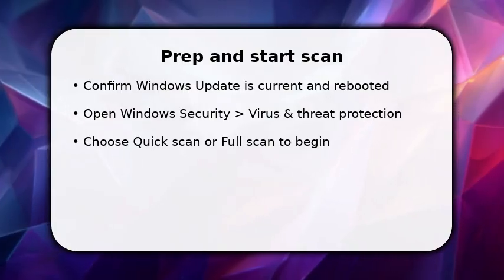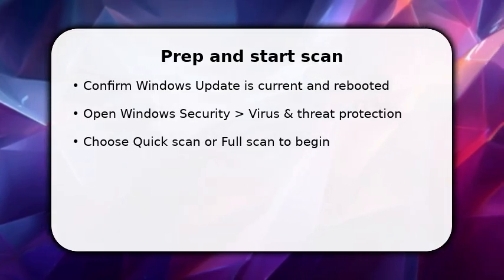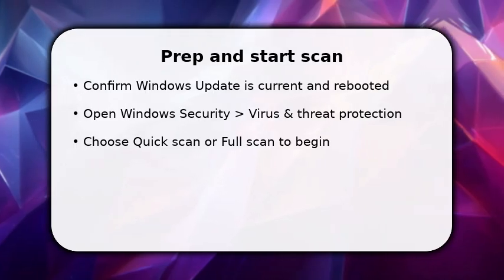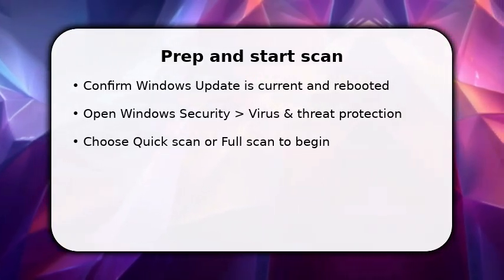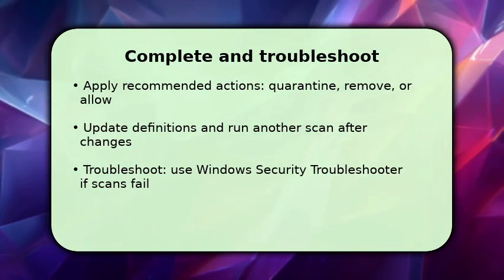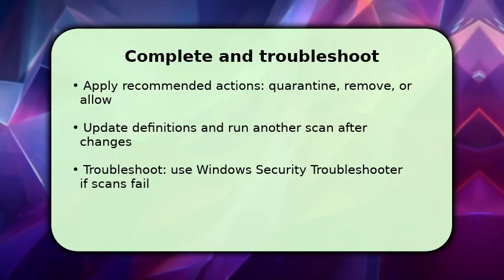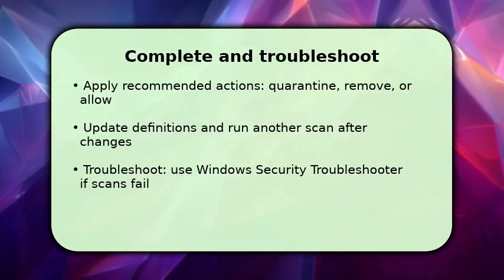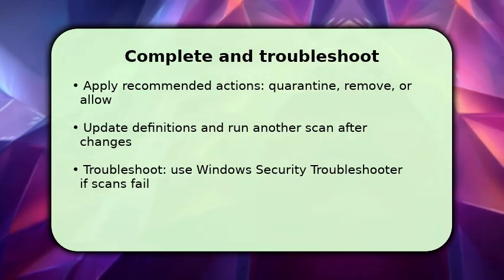How to Use Windows Antivirus (updated)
How to Use Windows Antivirus (updated) | 🔒 Surfshark VPN Deal — Stay private and secure. $1.99/mo + 3 Months Free ▸

Discover the latest techniques for using Windows Defender Antivirus to protect your system. This updated guide covers essential updates, advanced scanning options, and custom settings tailored specifically for enhanced security on modern PCs.

Windows Defender,